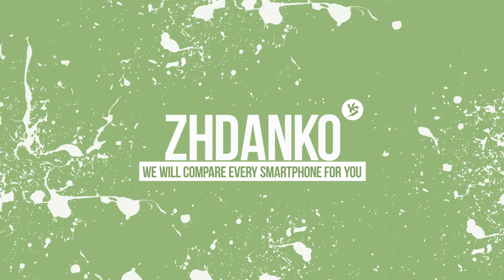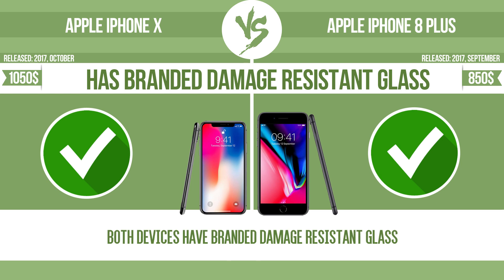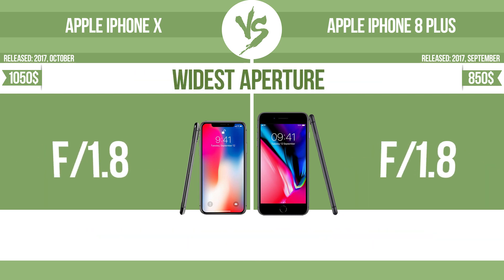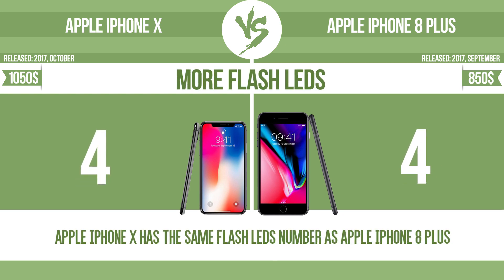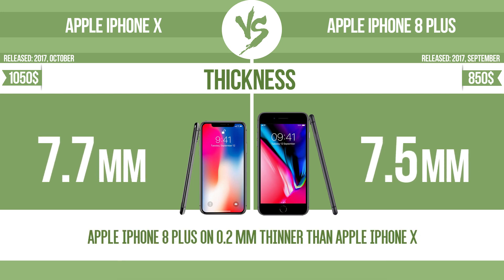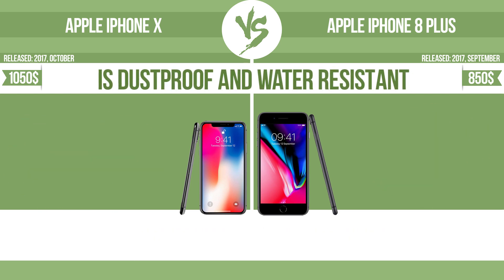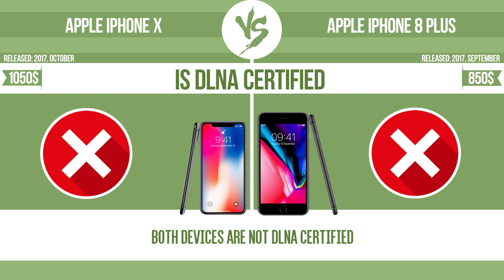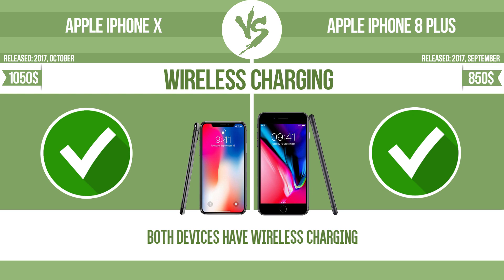Apple iPhone X vs Apple iPhone 8 Plus ✔️